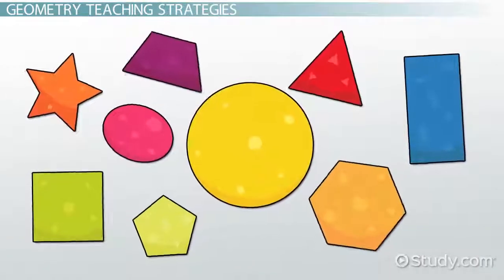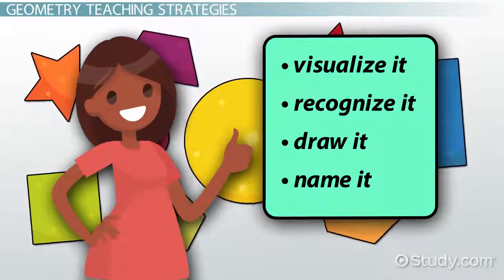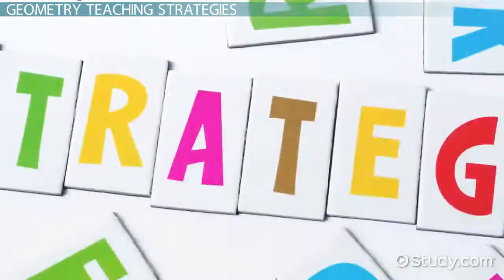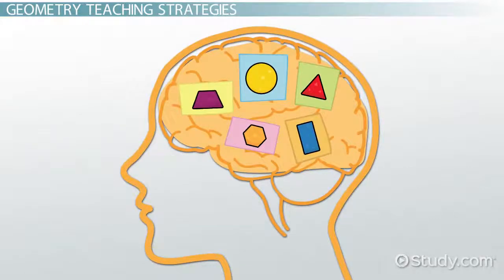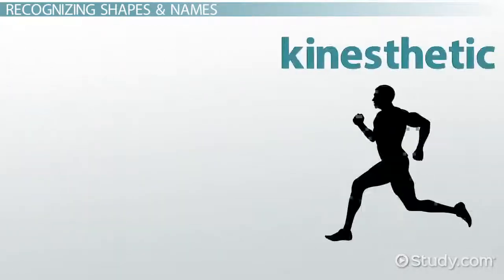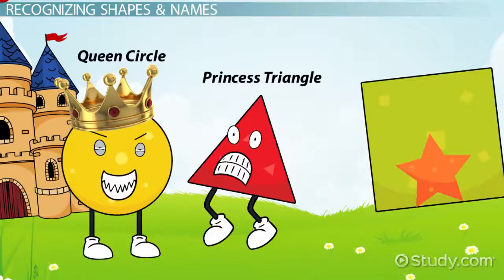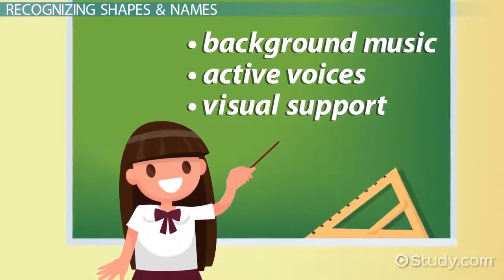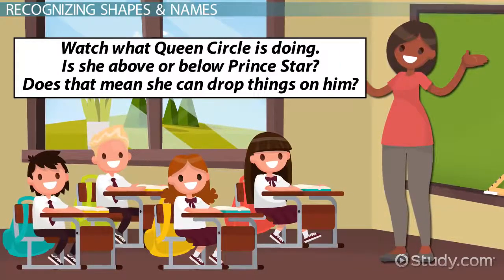Teaching Strategies for Basic Geometry